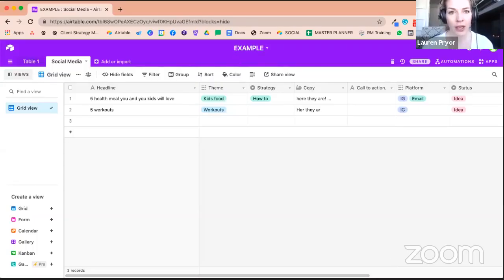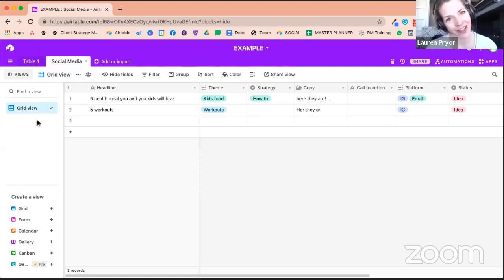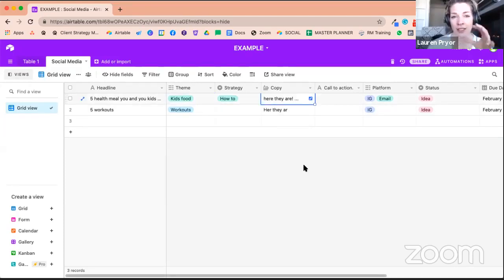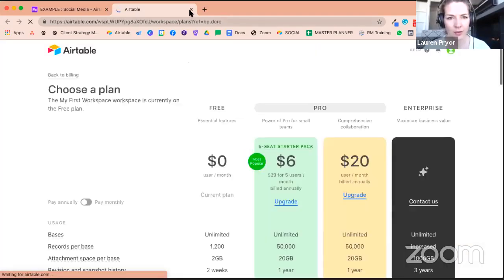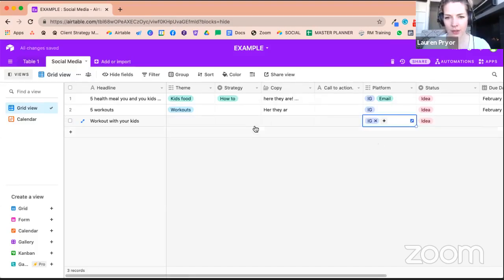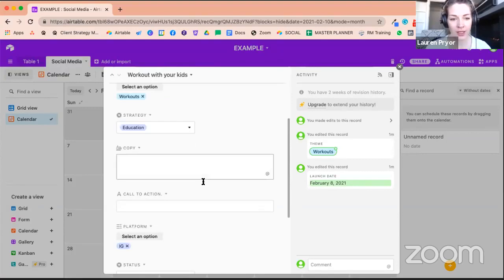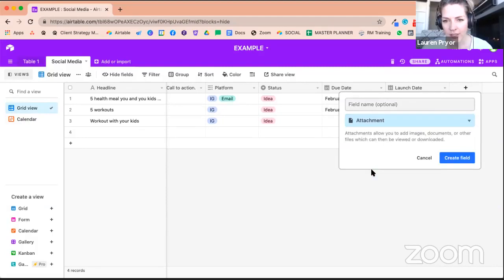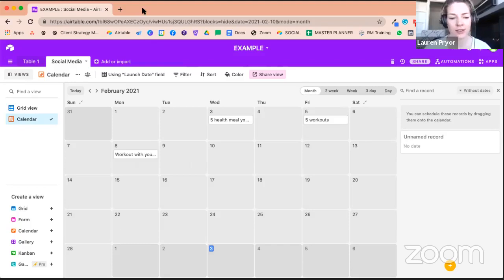Airtable Tutorial: How to view your social media content in a calendar | Lauren Pryor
Airtable Tutorial: How to view your social media content in a calendar (then sync it with YOUR calendar)

Airtable continues to amaze me and SAVE ME TIME.

In my first airtable video (link)  I talked about how to organize a table to collect your social media content.

In this video, I talk about how to organize your content into a calendar using a launch field.

Then I show you how you can sync this calendar with your own google calendar so you don’t miss anything.  If you are like me, you like to do something ONCE and then know it is taken care of.

Trust me, this is going to make your content creation so much easier and ORGANIZED!

***MINI TRAININGS 👇***
SYSTEMS: The time saver and money maker you need in your business